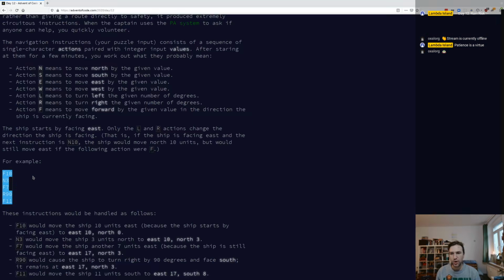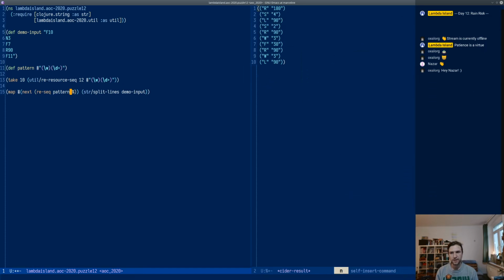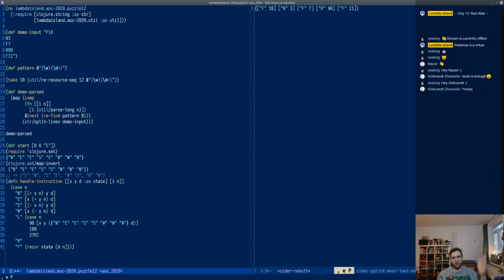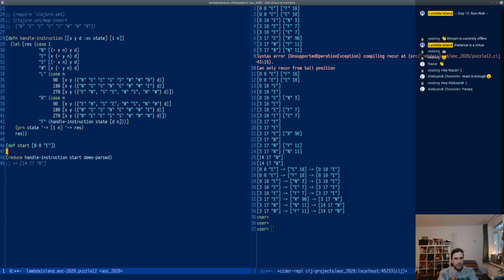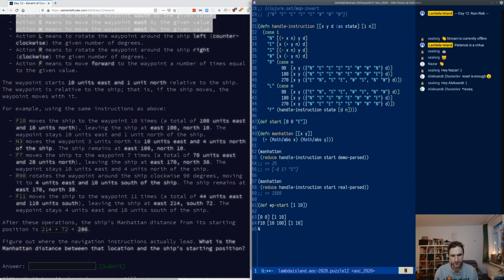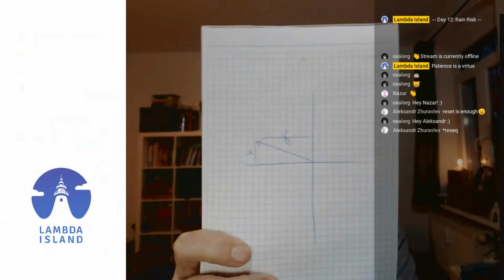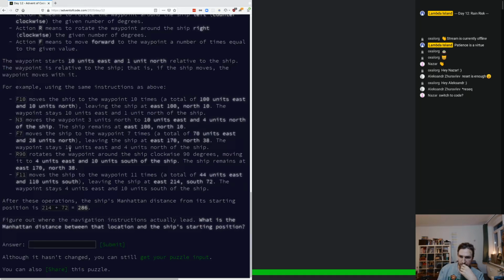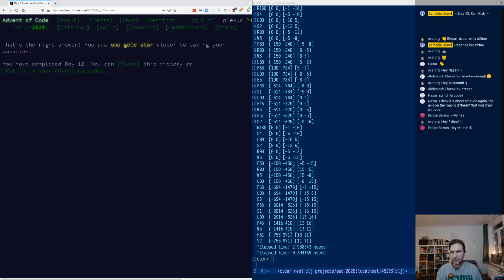Advent of Code in Clojure - 2020 day 12